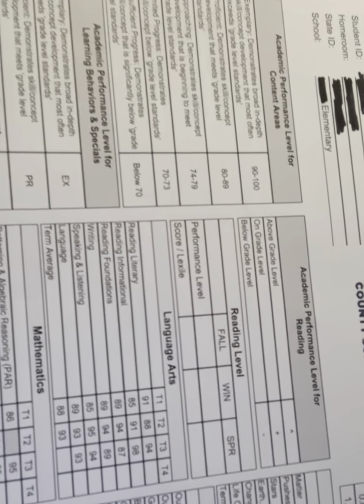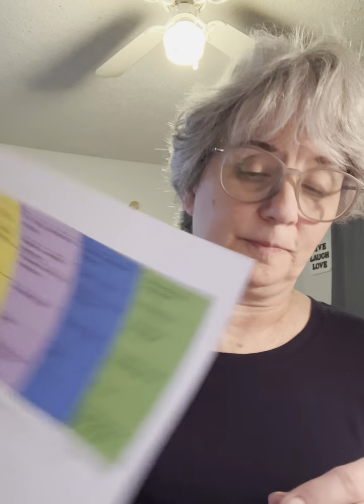February 15, 2025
How I grade in my adapted curriculum classroom